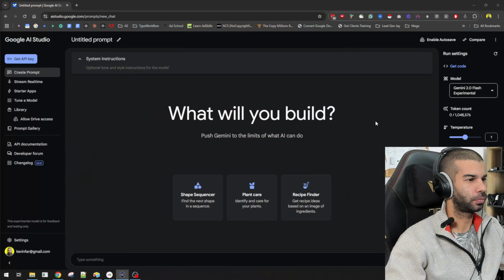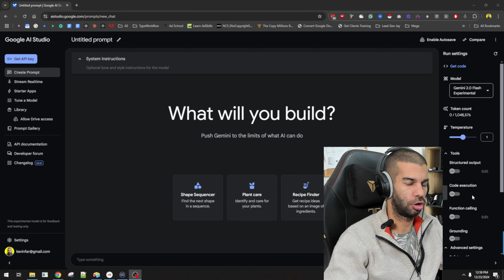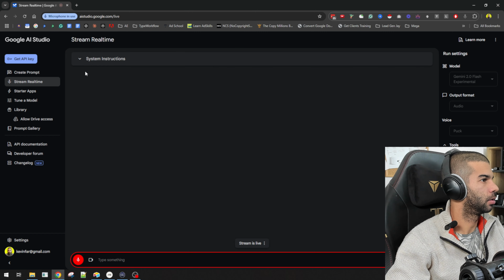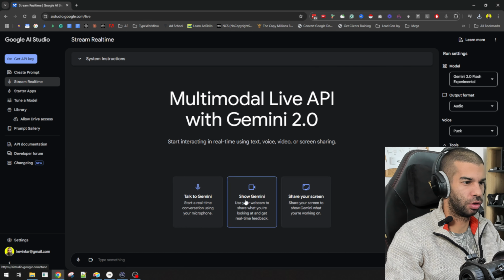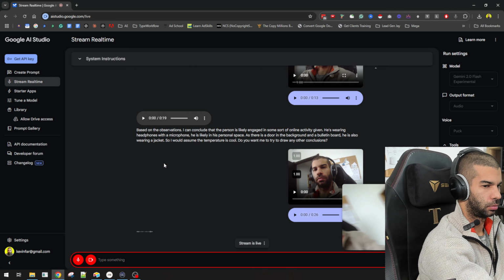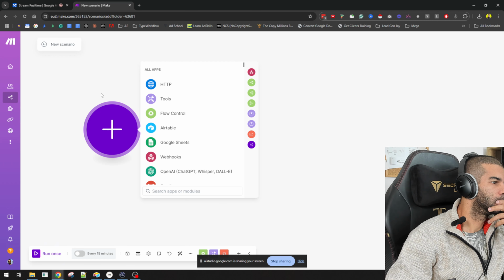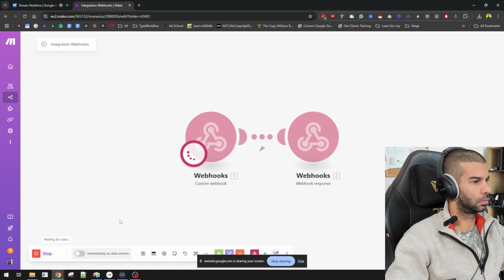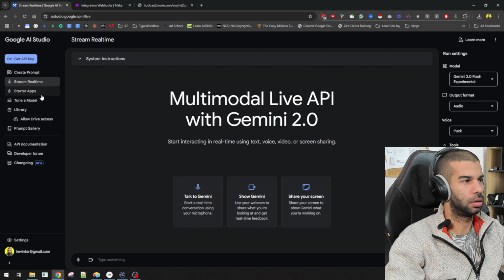Gemini 2.0 Flash: Google’s AI That Sees, Hears, and Reacts!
Struggling to find an AI tool that truly understands your needs? Meet Gemini 2.0 Flash, Google’s innovative multimodal AI. In this video, I walk you through its incredible features like voice interaction, webcam integration, and real-time screen sharing. I’ll guide you on how to access Gemini 2.0 for free, show you step-by-step how to navigate Google’s AI Studio, and explain how to utilize its tools to boost your productivity and creativity. Whether you're a beginner or an expert, you’ll learn how to unlock Gemini's potential with ease. Watch till the end to see how this AI can transform your workflows!

Video Chapters:

0:00 Introduction to Gemini 2.0 Flash
0:54 Exploring Gemini’s Multimodal Features
1:16 How to Access Gemini for Free
2:06 Navigating Google’s AI Studio
3:00 Overview of Prompt Creation Tools
5:00 Testing Real-Time Voice Interaction
8:49 Using Webcam Integration
11:35 Gemini’s Screen Sharing Capabilities
15:00 Step-by-Step Guide for Automation with Gemini
17:00 Wrapping Up and Final Thoughts

WHY ME?